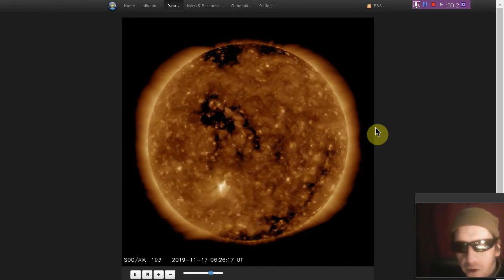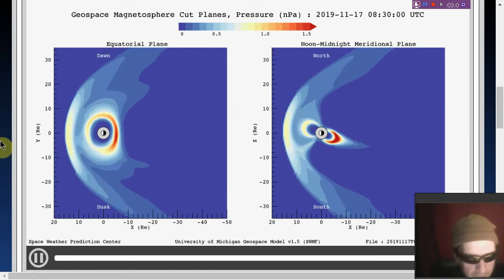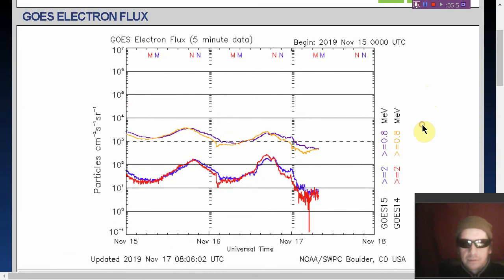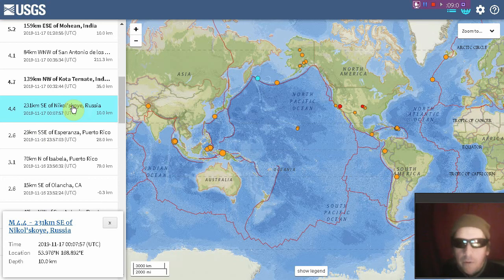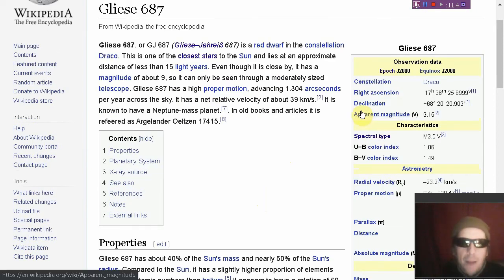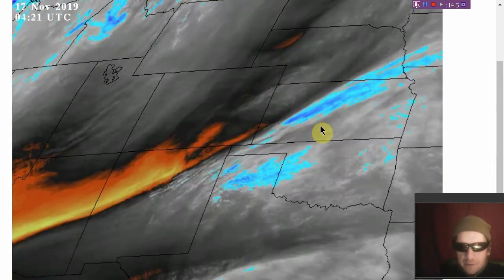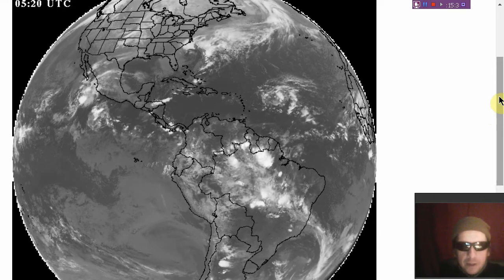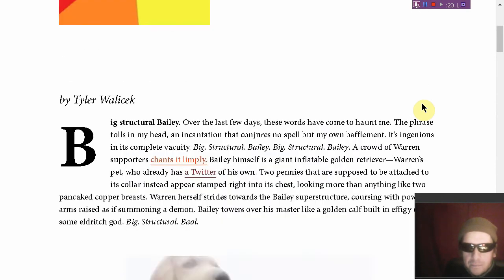Daily Space Weather+ Large Filament Erupts, Spicules, Kristkindlemarkt, Witchcraft?